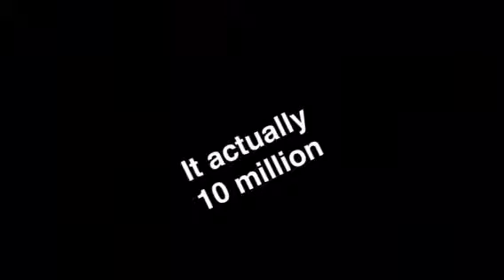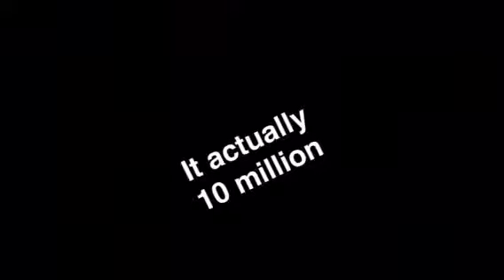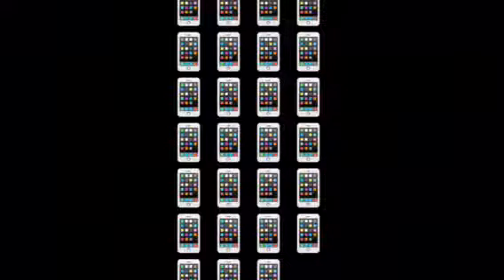Every 10 minutes